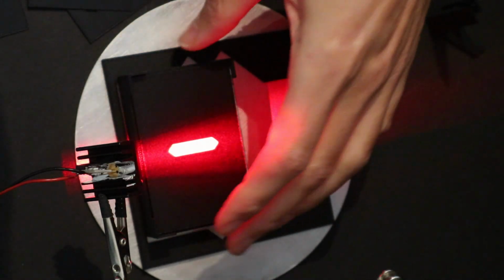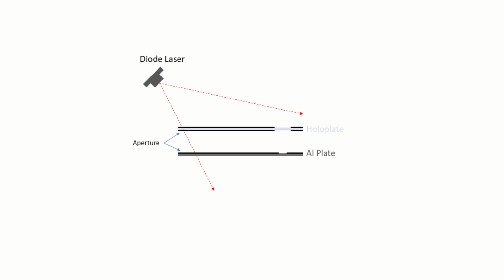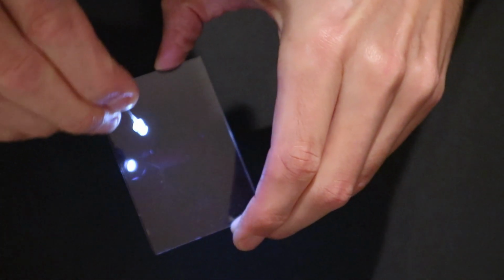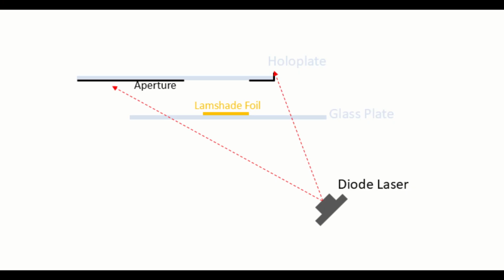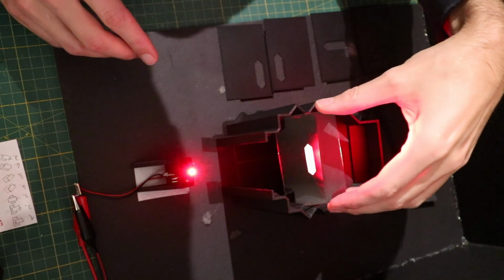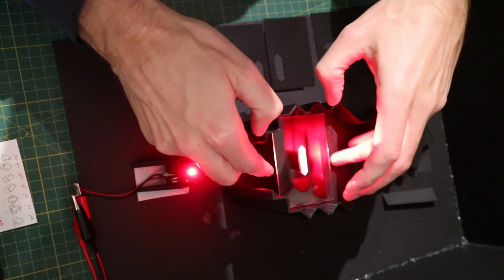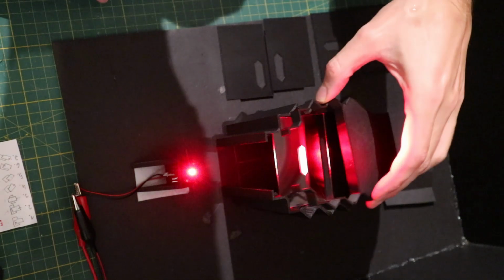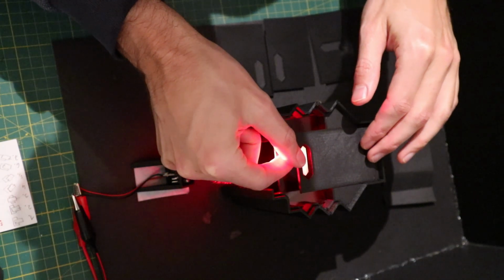real hologram clock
A 4-digit 7-segment display based on real transmission holograms using holographic film by Litiholo.